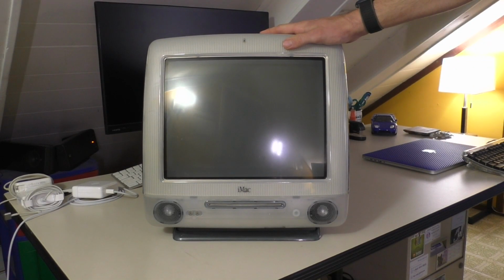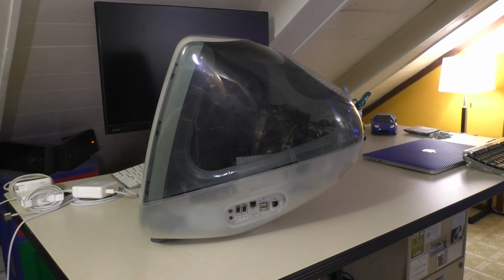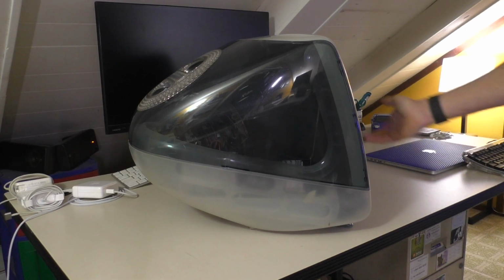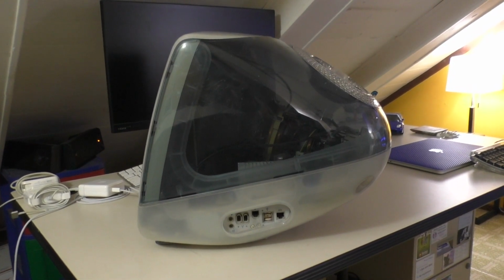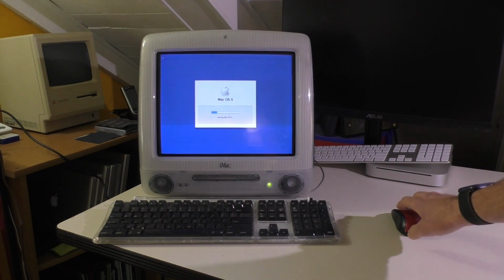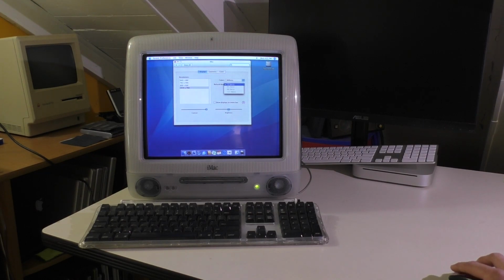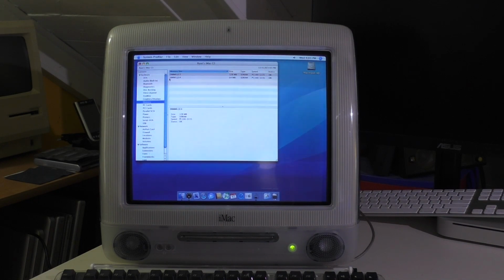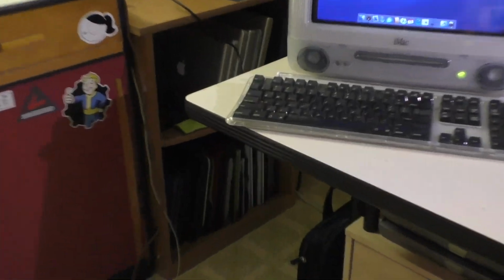E-Waste Rescue: iMac G3 DV SE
This is the last one for now! The iMac G3 was my first ever Mac/Apple product so these are kinda near and dear to my heart. I do have some more tech content in the works over the next month or so, so keep your eyes peeled.